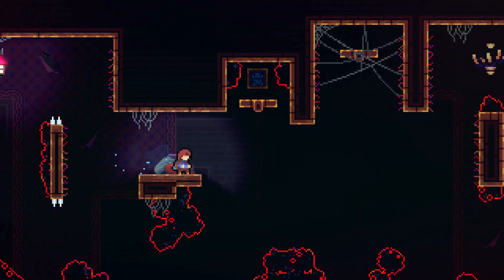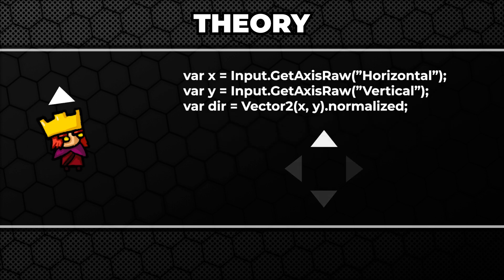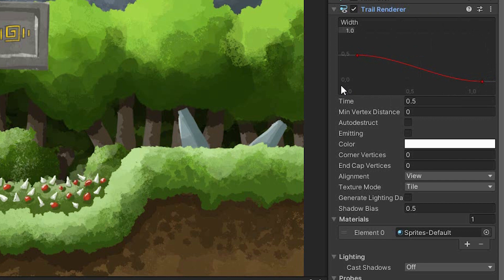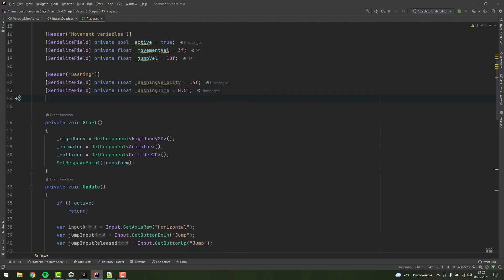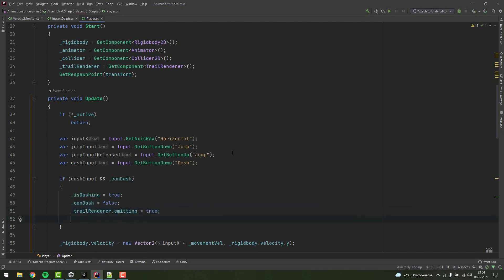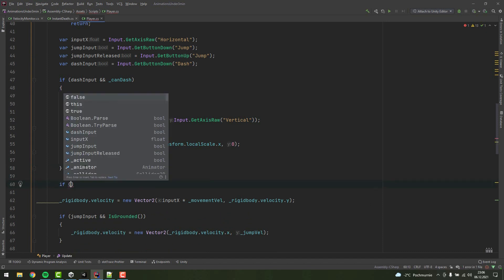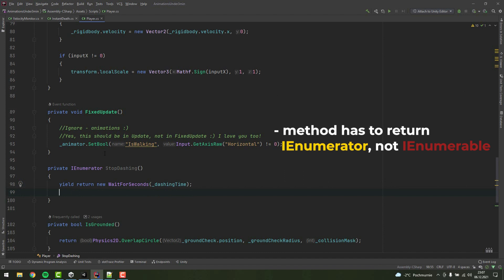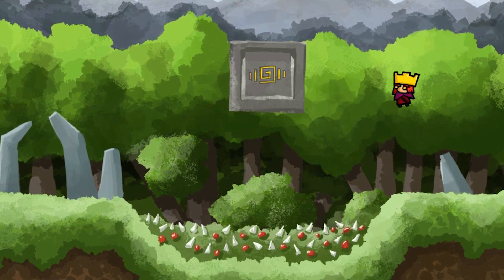Unity Tutorial: Dashing like in Celeste & Hollow Knight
In this tutorial we will implement dashing as known from games like Celeste and Hollow Knight. Celeste's & Hollow Knight's dashing is a corner stone of those games, will it become one also for your game?

If you do not have platform movement - don't worry I got you covered. Start with this tutorial:

If you are looking for a friendly, non-toxic game dev community visit us
If you'd like to support me, consider buying my Steam game Happy Worker Tool Company

00:00 Intro
00:26 Theory
1:03 Implementation